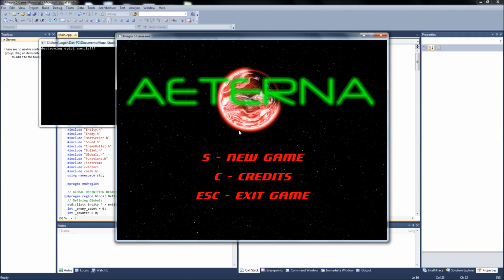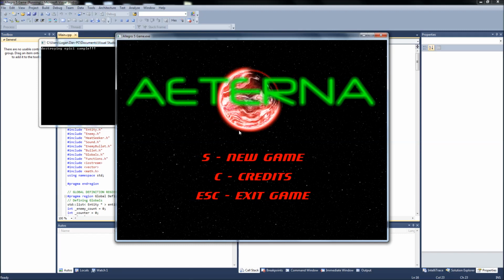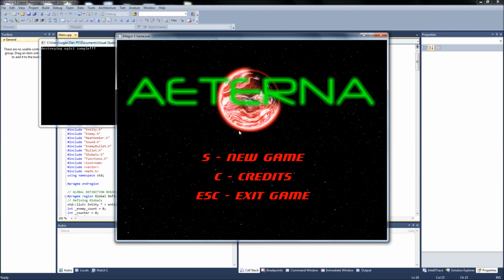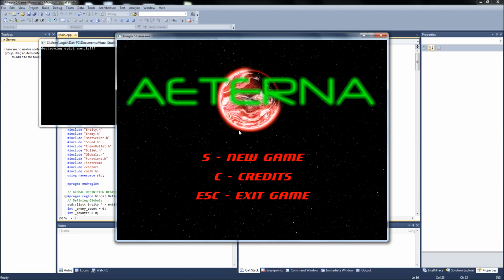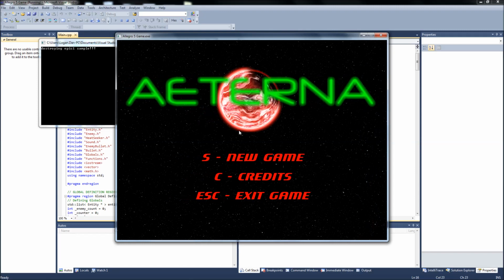2D Space Shooter Tutorial Series - XNA 4.0 - Overview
This is just a quick rundown and a heads up that I will be putting out another tutorial series for XNA Game Studio 4.0.